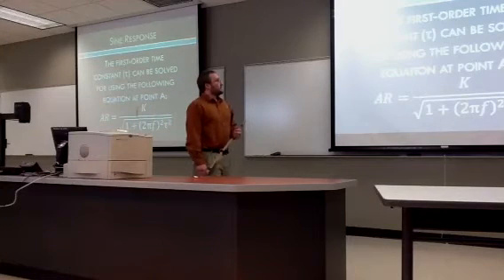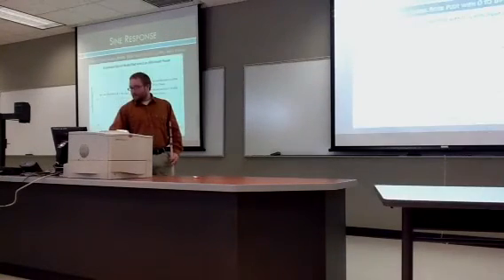Low voltage system sine response. Steven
Low voltage system sine response